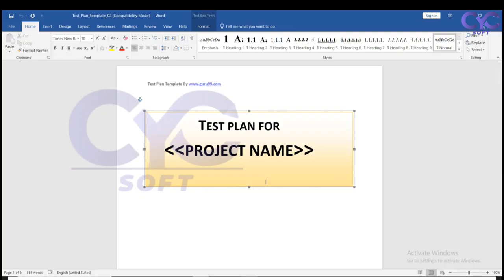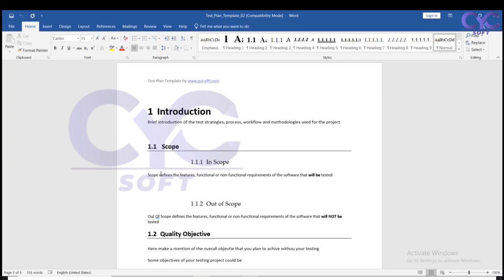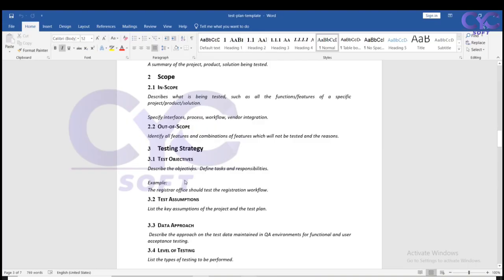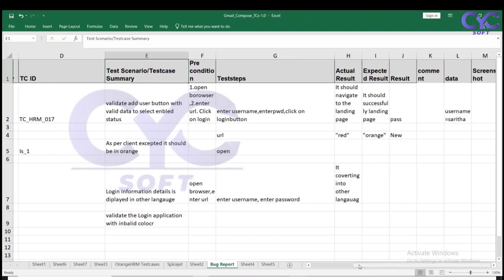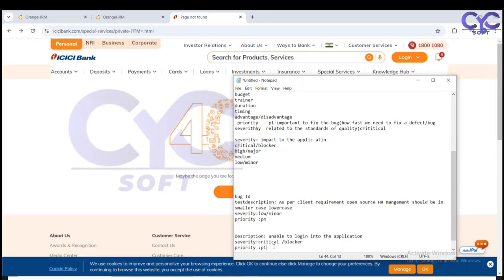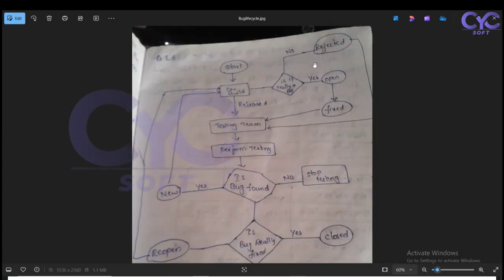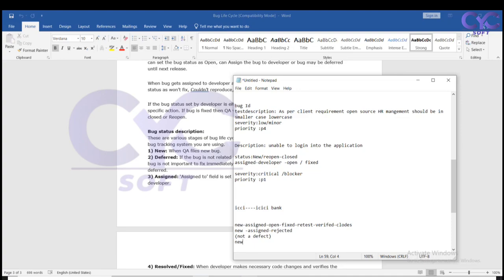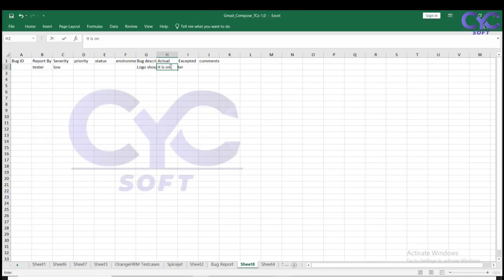Test Plan and Bug Life Cycle | Manual Testing training in Madhapur | Best Testing classes free | CYC